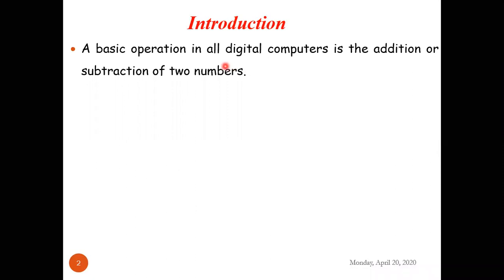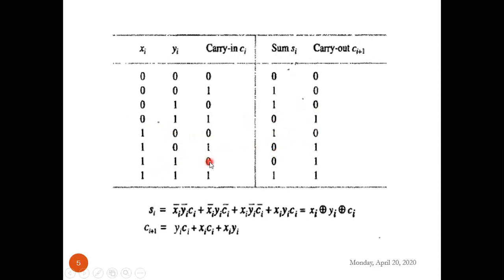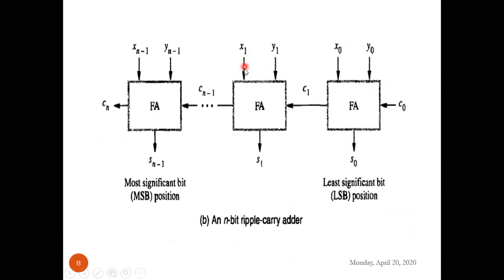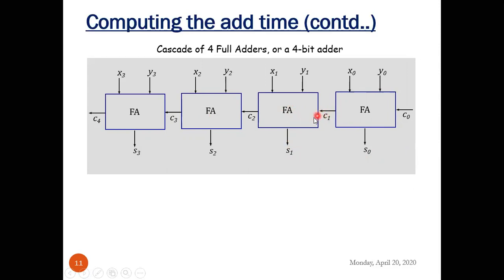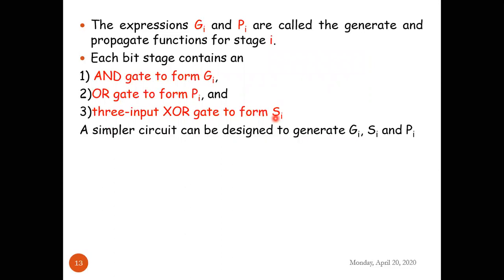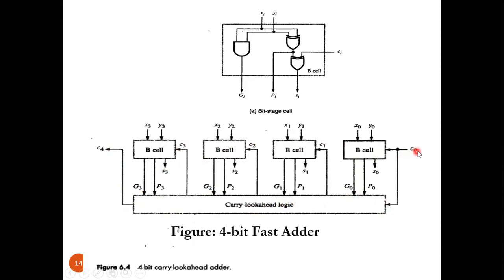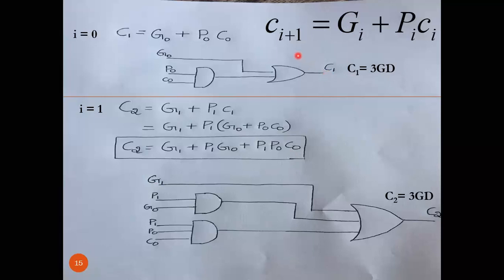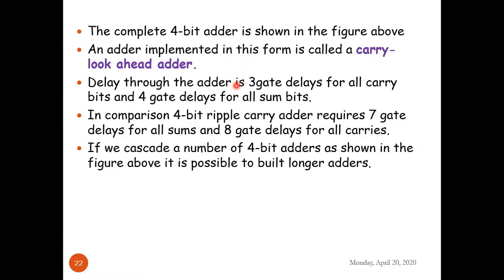Carry look ahead addition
Carry look ahead addition - COMPUTER ORGANIZATION